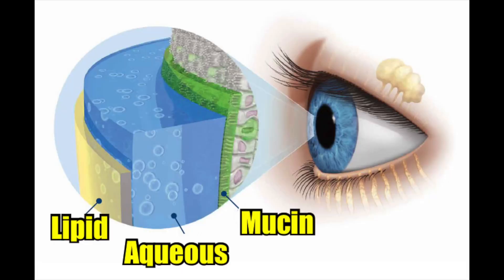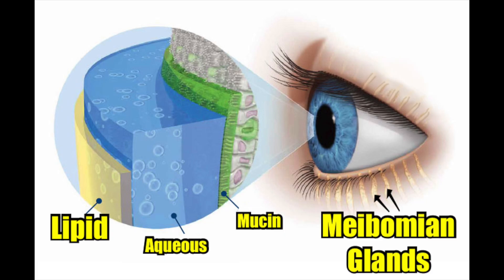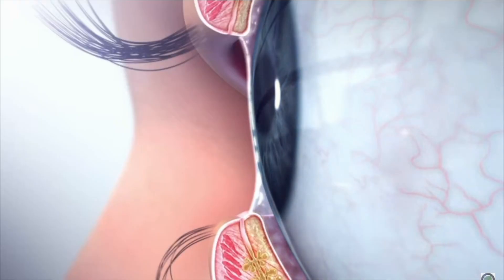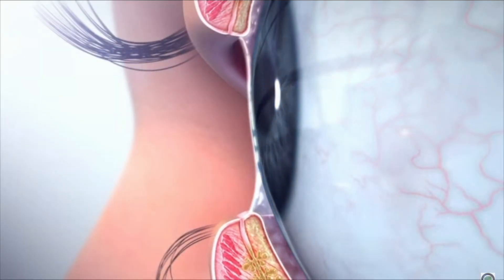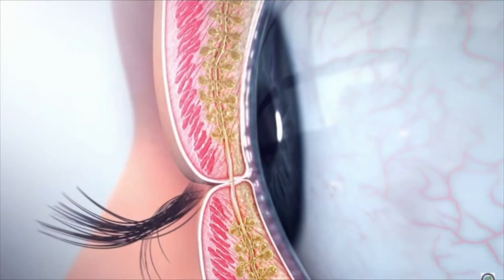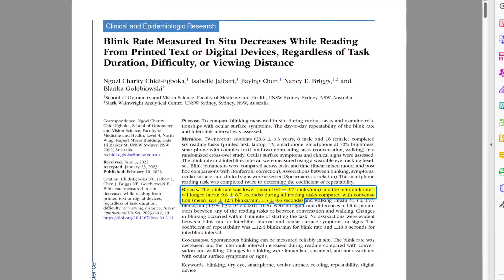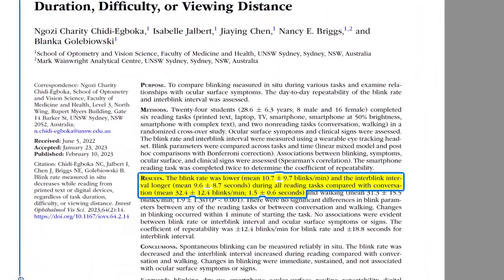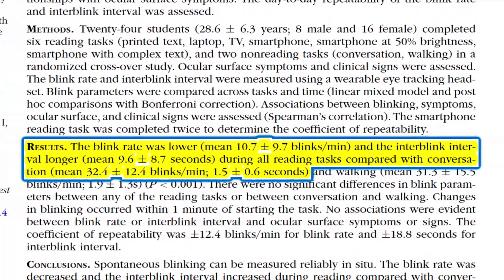MOST common cause DRY EYE: youtube Eye Doctor explains MEIBOMIAN GLAND DYSFUNCTION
This video is about Meibomian Gland Dysfunction (MGD) the most common cause of dry eye disease.  Your youtube eye doctor and youtube optometrist Dr. Michael Nelson explains the cause symptoms and solutions for dry eye disease.

Winnipeg Optometrist

Eye Clinics
Waverley Eye Care Centre, Winnipeg, Manitoba, Canada